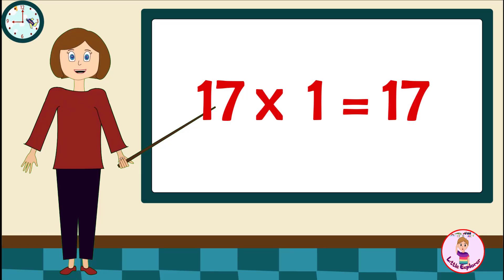Table of 17 | 17 x1=17 Multiplication | Learn Multiplication Table of 17